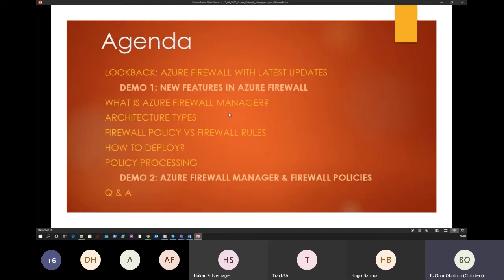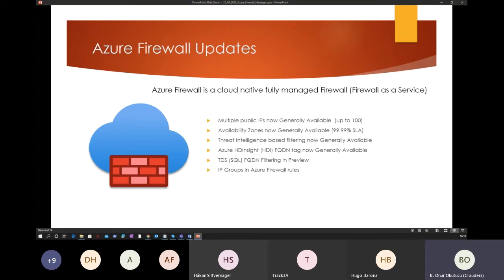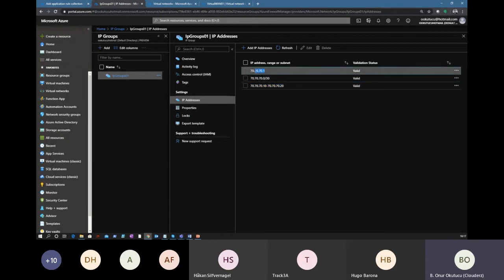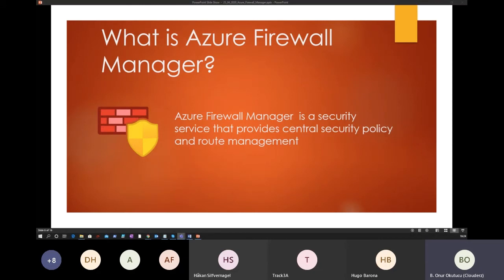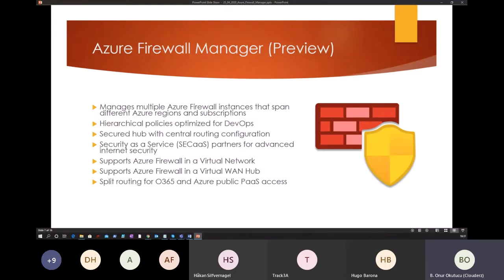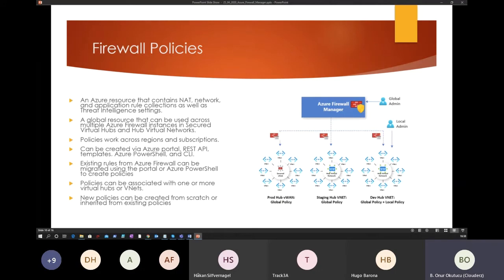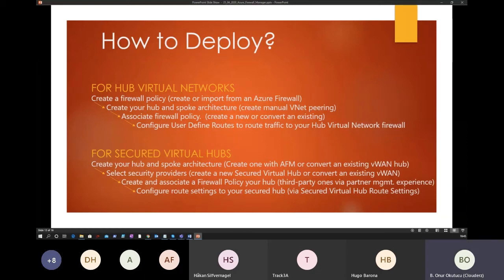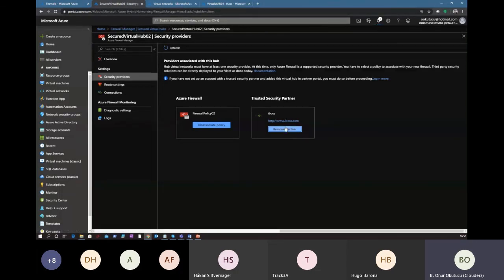Azure Firewall Manager with Latest Features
Preview Features of Azure Firewall Manager to centrally manage security policies, Azure Firewall instances and Virtual WAN Hubs.

Speaker: B. Onur Okutucu - Microsoft MVP, International Speaker

Onur has been in the IT arena with more than 15 years of experience specifically in PowerShell and automation technologies, the last 7 years of which is in Cloud Technologies, extensively on Azure and Office 365.
Onur, who is also an 11-year MVP (PowerShell - CDM) and 13-year MCT, has authored technical books, written hundreds of technical articles and presented at many international events. He lives in London and is currently running his own business at Clouderz Ltd.